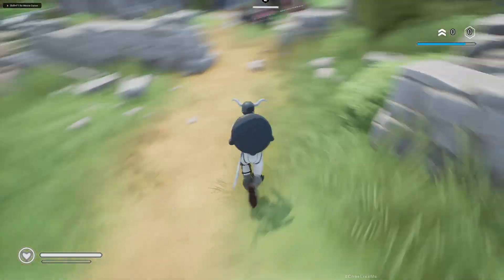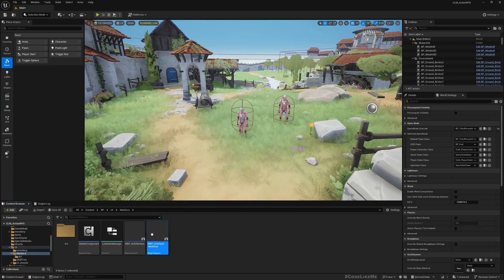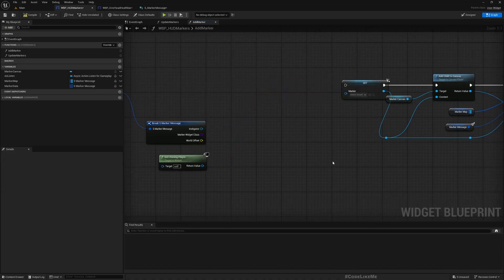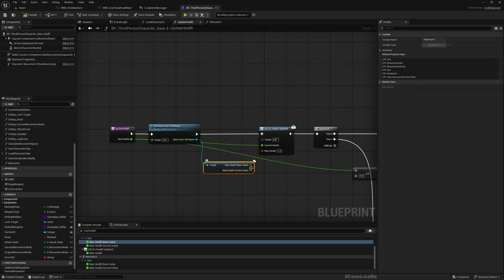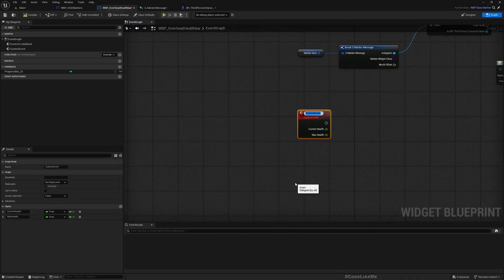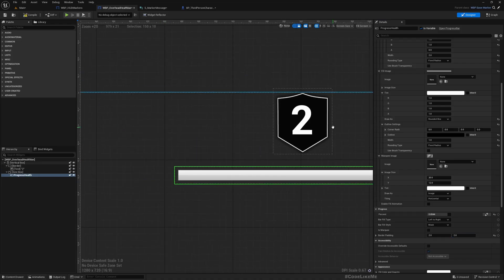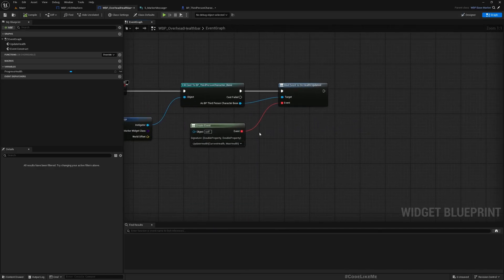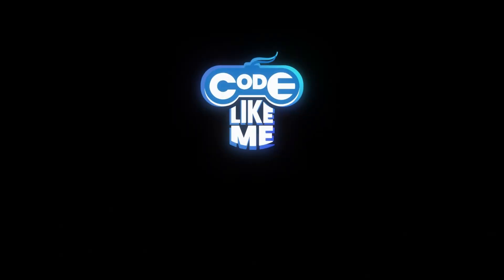Unreal Floating Health bars - Unreal Engine 5 Action RPG #190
This is the 190th episode of the tutorial series Unreal Engine Action RPG game using Gameplay Ability System. In the last episode, we implemented a floating marker system to show any marker such as overhead health bars for characters or a checkpoint marker that guides the player. Today we are going to work on how to bind the floating health bar to the actual character health value that is implemented as a gameplay attribute. So as the character takes damage, health bar value will be updated.